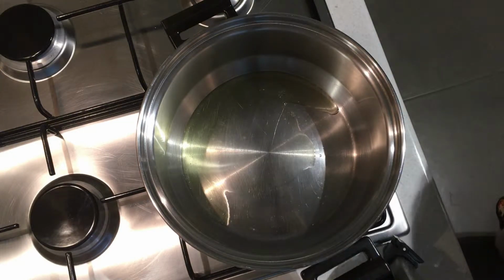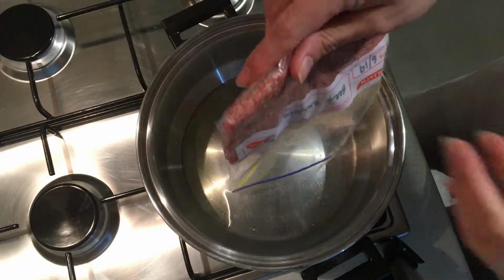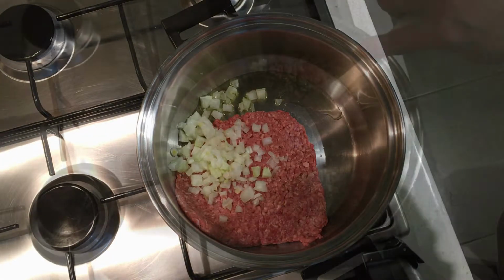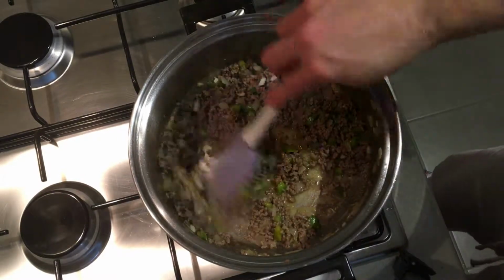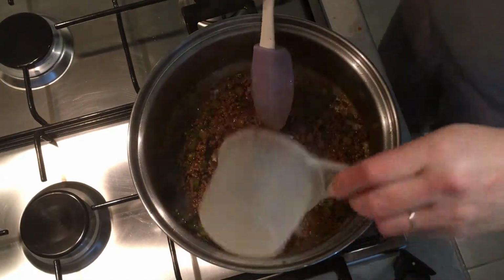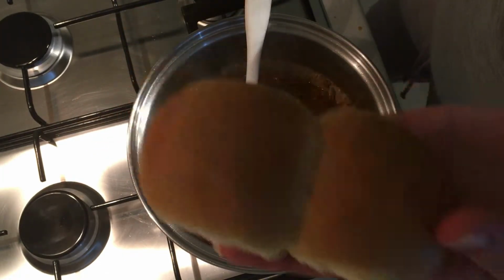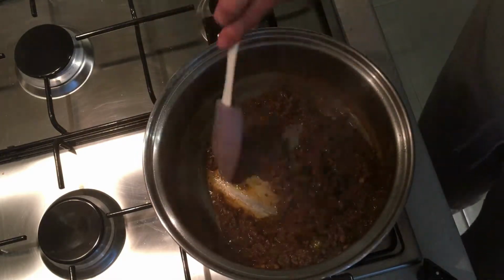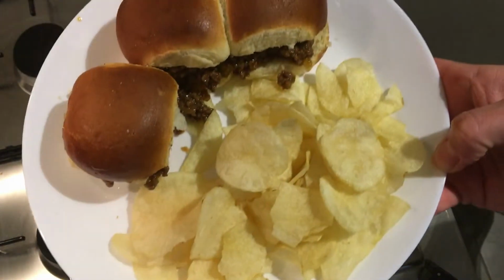How to make Sloppy Joes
A Sloppy Joe is a classic American recipe, whereby the bun holds a 'sloppy' meat sauce. They are really simple to make and the cheaps way of making burgers, particularly if it's cold out and you can't go outside to bbq burgers. It also means that you don't have to spend time forming patties. I got home after a really long day at work and a 2 hour drive home (I was working offsite for the day), I could easily have been tempted to drop past McDonald's or KFC, but I organised myself by getting the beef mince out of the freezer and these were on the table in 20 minutes. This serves 4 people and costs less than 1 serving at a takeaway.

Makes: 4
Total Time: 20 minutes
Total Cost - $6.12 ($1.53 per serve)

To make this recipe you will need:

250g Beef Mince - $2.37
2 tsp light Olive Oil - $0.07
1/2 Onion, Chopped - $0.16
1 Garlic clove, crushed - $0.10
1/3 Green/Red Capsicum - $0.20
2/3 cup water - $0.00
1/3 cup Tomato Ketchup - $0.45
1 tsp. Worcestershire Sauce - $0.01
1.2 tsp. Dijon Mustard - $0.04
1 tbsp. Brown Sugar - $0.05
Salt & Pepper to taste -$0.01
Hamburger Buns - $1.33
Potato Chips or Fries - $1.33